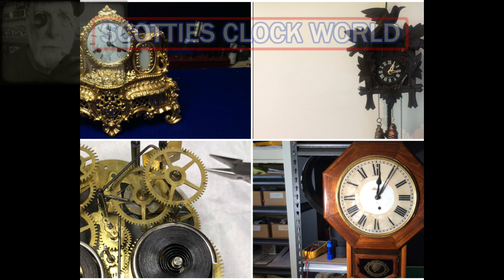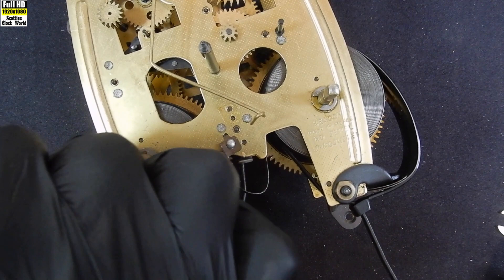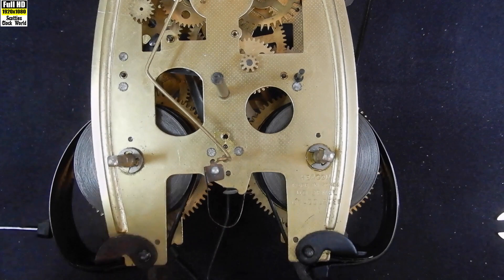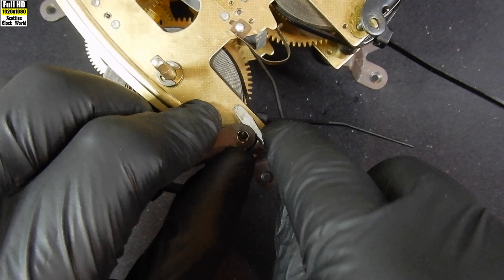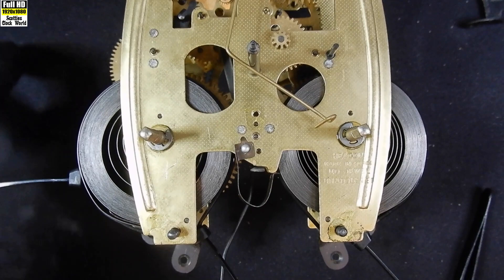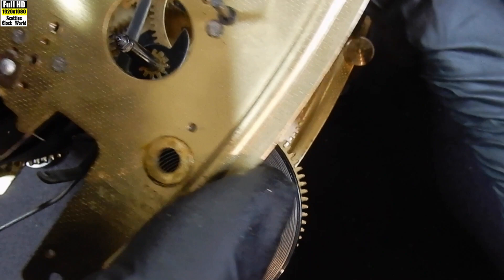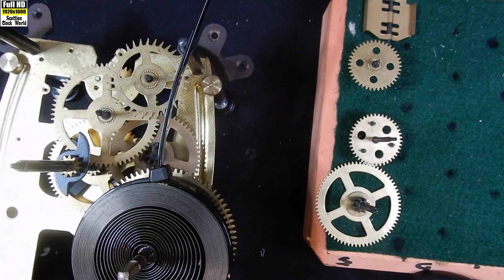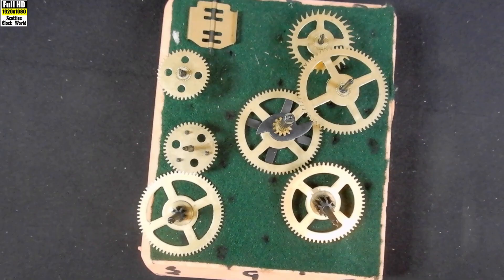Korean ITF 31 Day Wall Clock Service/Repair - Part 2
Removing the mainsprings and taking the movement apart.

TIMESTAMPS
0:00 Intro
0:18 Loosen post nuts
6:25 Remove winding arbor c-clips
6:58 Remove top plate
8:12 Remove movement parts
9:55 Remove strike side mainspring
10:33 Clock wheels

This video was shot and edited using:
Cameras: Nikon Coolpix A900 / Sony FDR-X3000
Tripods: Manfrotto Gruppo /  XCD Flexible Tripod large
Microphone: Yeti Blue
Headphones: Audio-Technica ATH-M40X
Programmes: Powerdirector 365 / GIMP 2.10.24 / Audacity / Record Pad